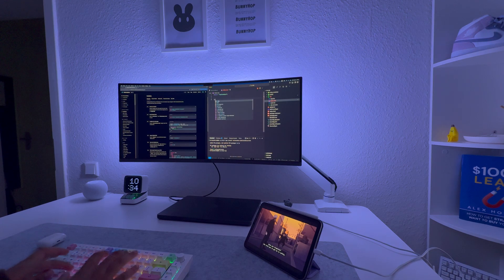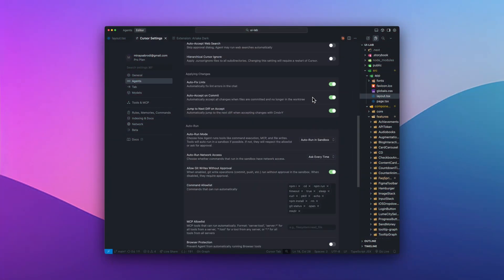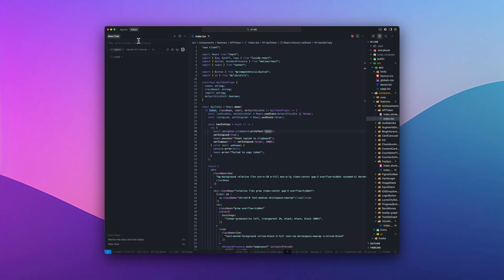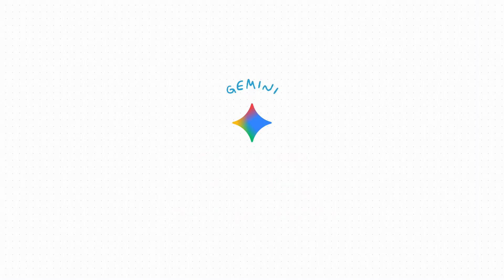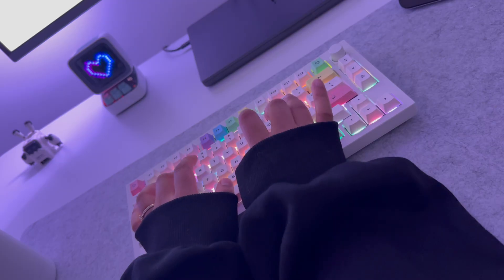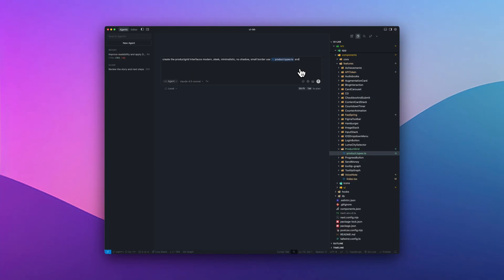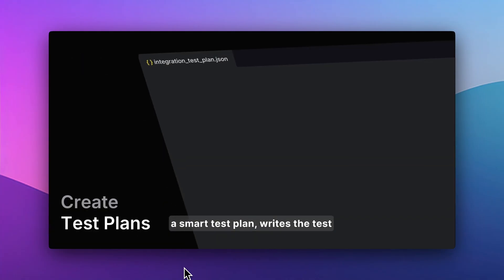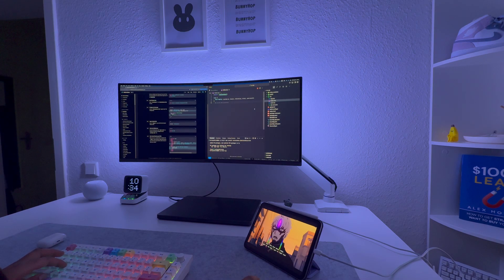My VSCode/Cursor setup to get more done - Extensions, Settings, Productivity Flow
Learn to code. Build projects.

TIMESTAMP
0:00-0:16 intro
0:16-1:07 focus & vibe
1:07-1:42 long fies
1:42-2:48 how i use ai
2:48-3:45 extensions i actually keep
3:45-5:00 typescript rythm
5:00-6:00 testsprite
6:00-6:10 outro